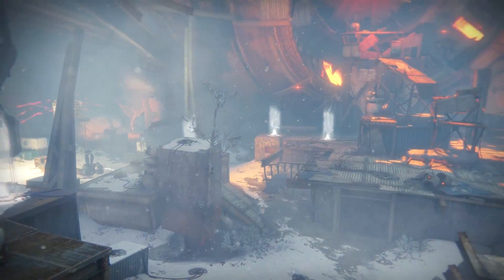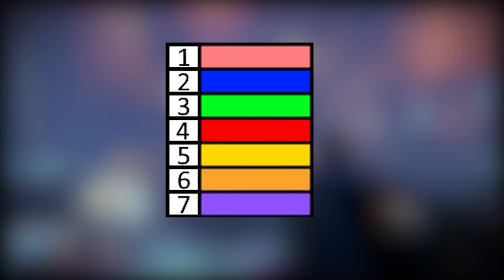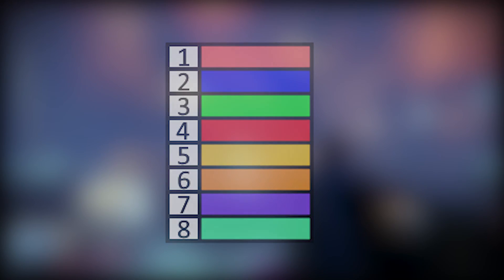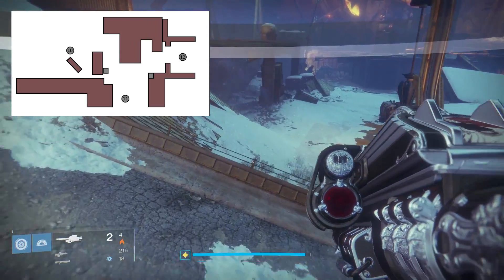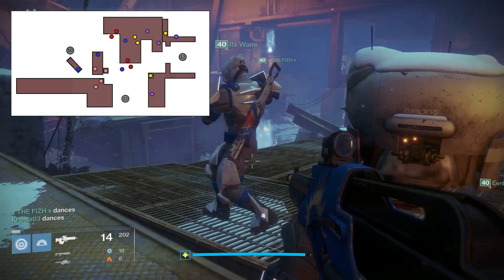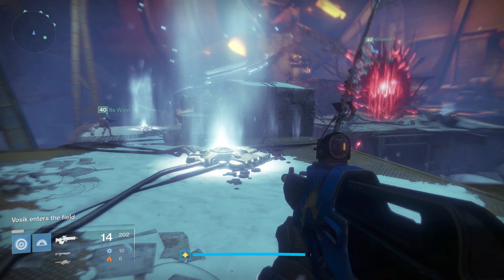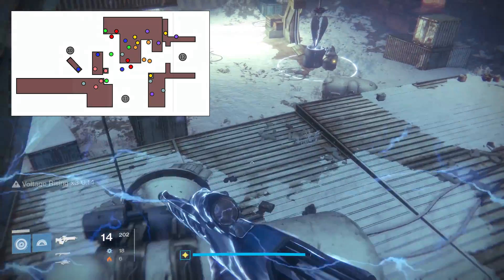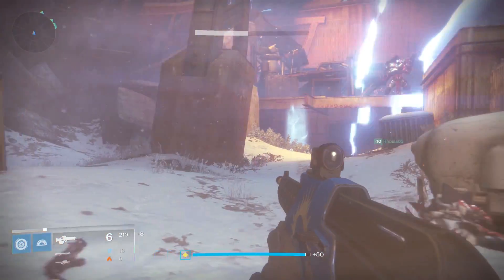Destiny - Fastest Vosik strat (WotM Speedrun Tutorial #1)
In the video that i made i will show you how the machanics of lights on vosik work.
With this strategy you can run the lights so fast that the voltage eaters won't reach the spinners.

This strategy is mainly used for speedrun.